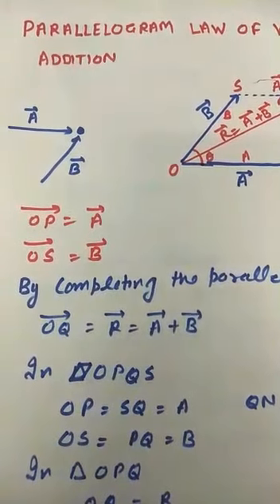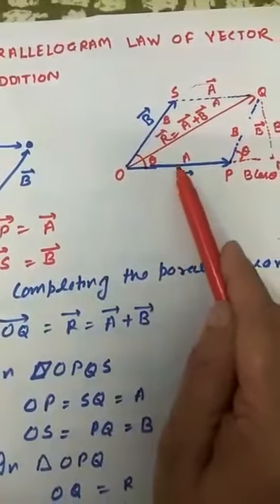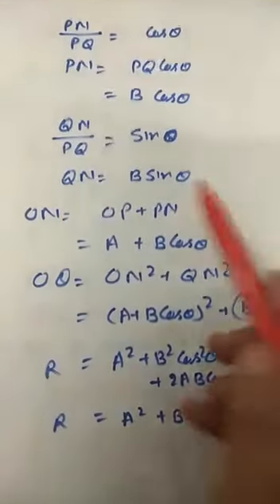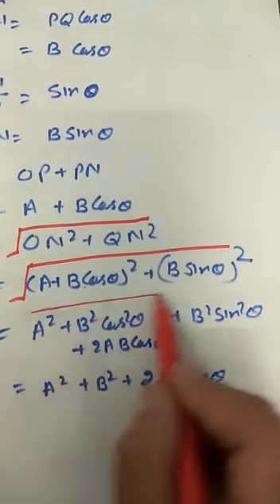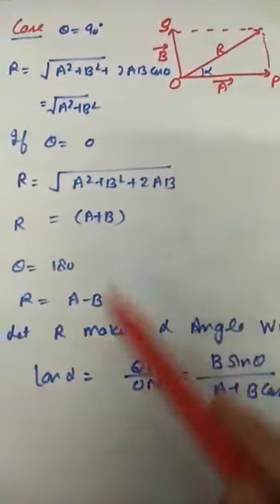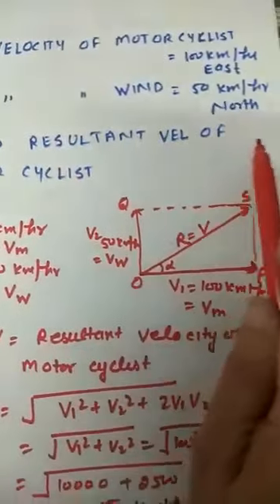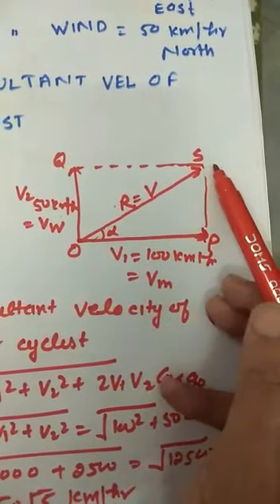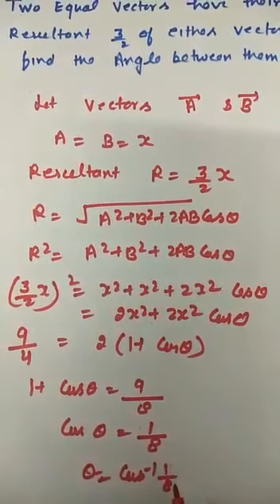18 06 2020 K11 Physics law of vectors Video 20